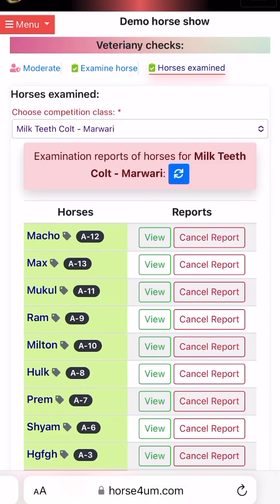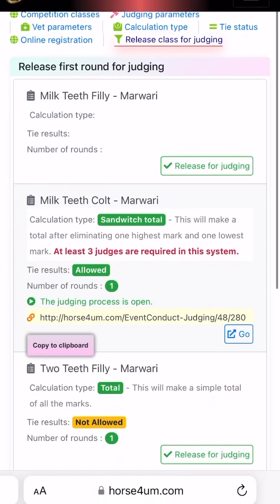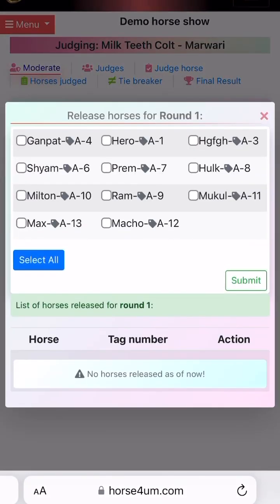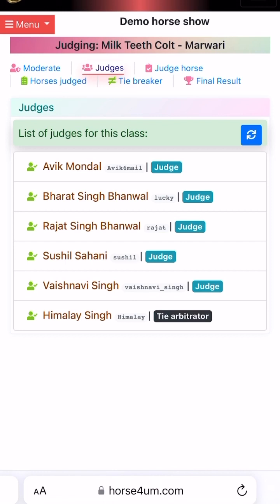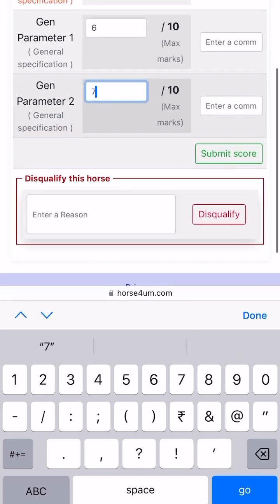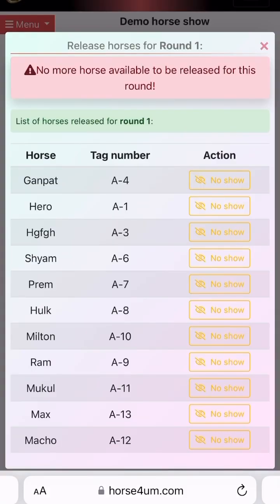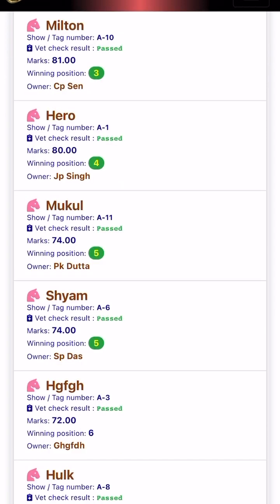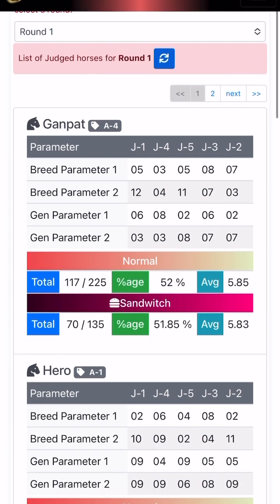Stage 6 - process of judging when tie is allowed